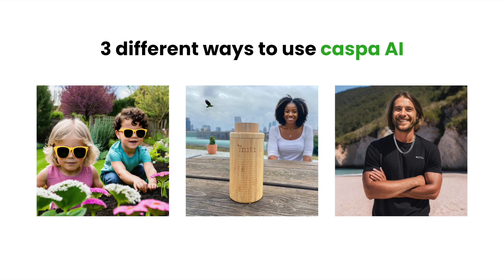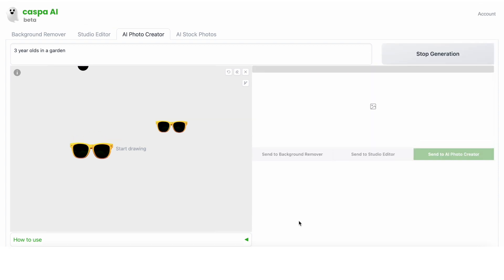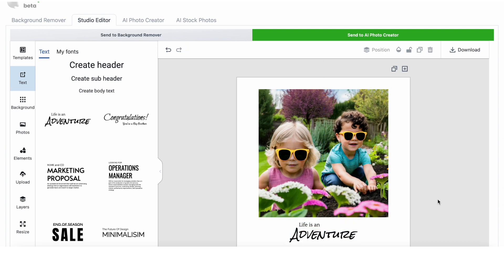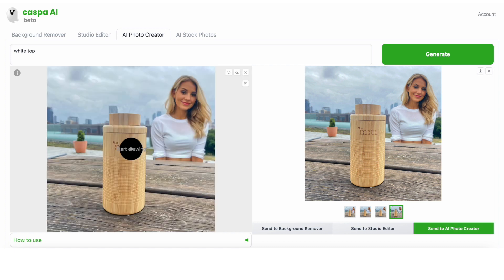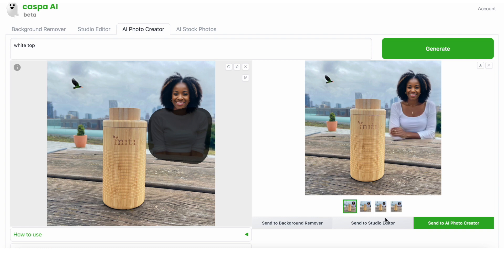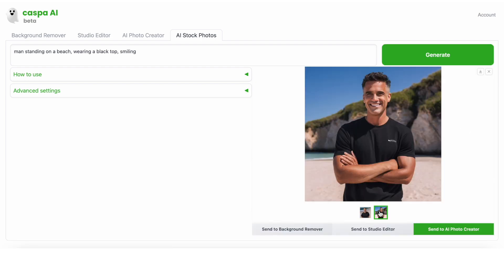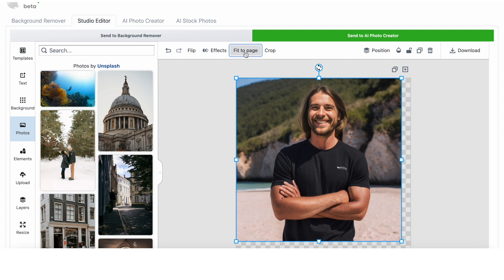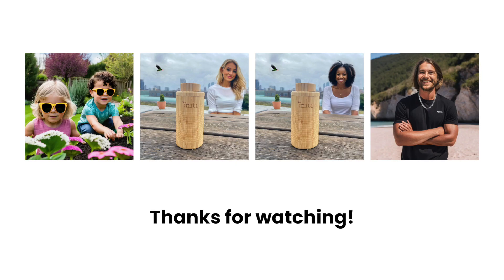How to create marketing photos In 3 different ways using AI (caspa AI tutorial)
caspa AI helps you create unique, product focused images using generative artificial intelligence, in minutes.

This video shows you how to create unique, product focused photos using generative AI on caspa.ai.

3 different ways to use caspa AI (including examples)